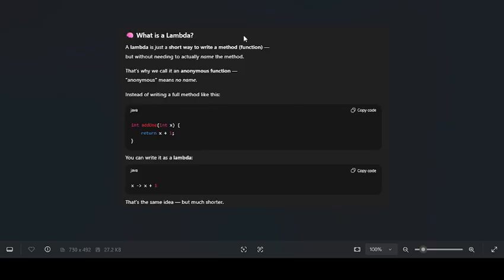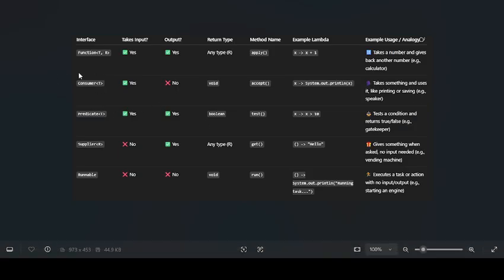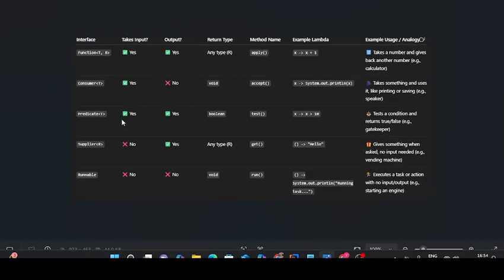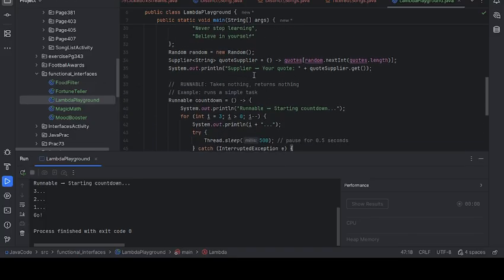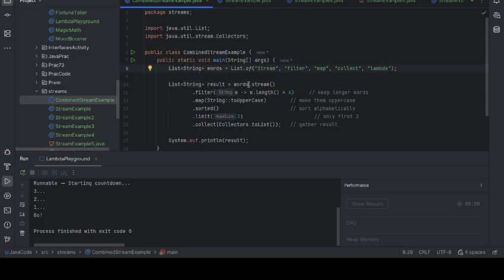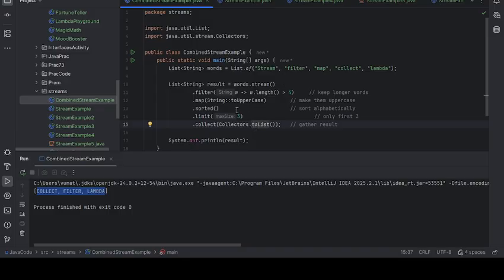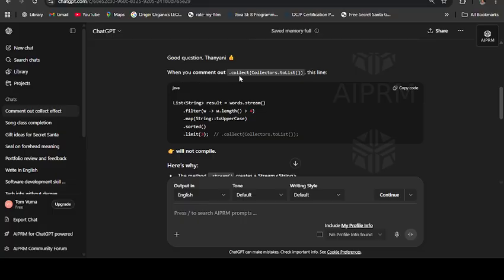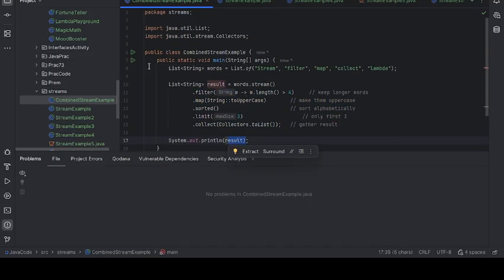Java Chapter 12